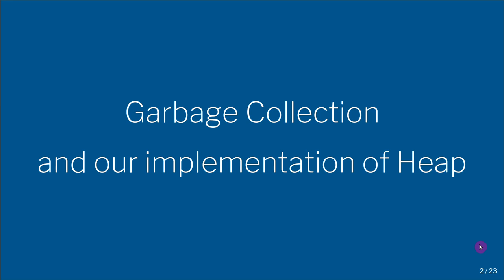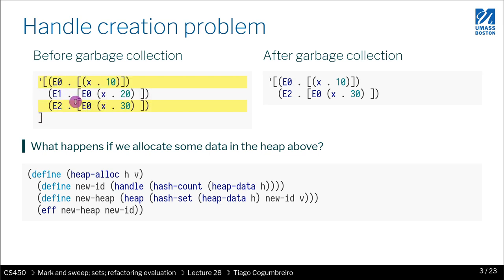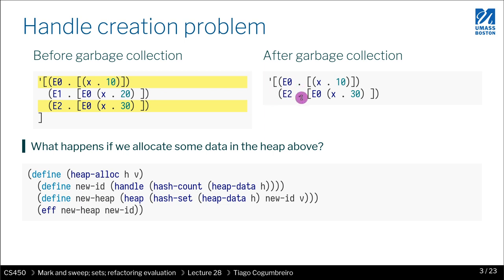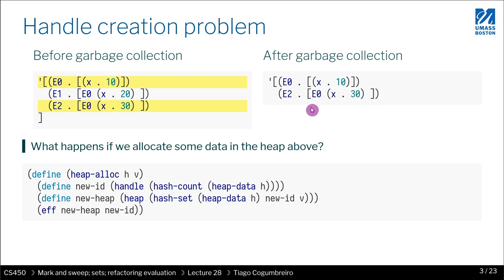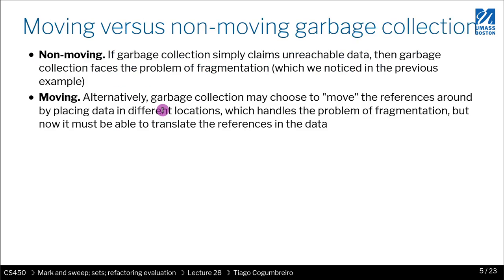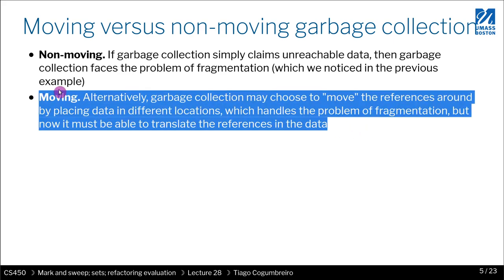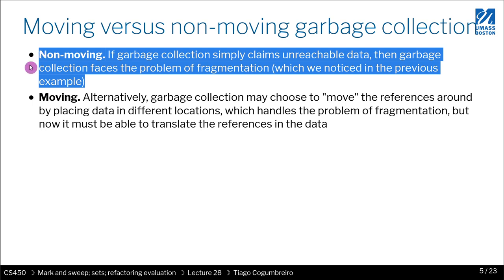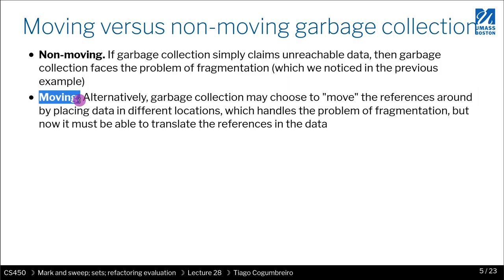CS450 27 01 Garbage collection and heap